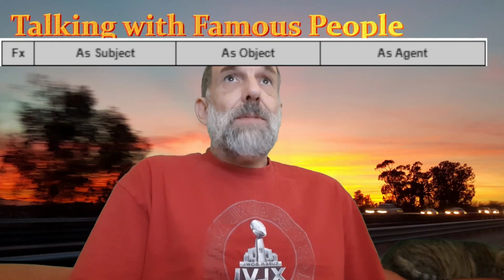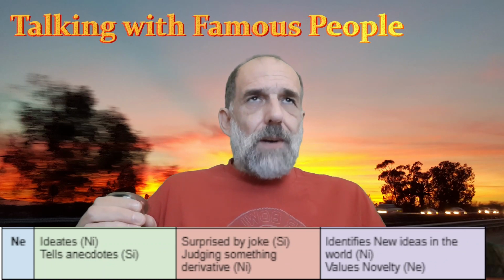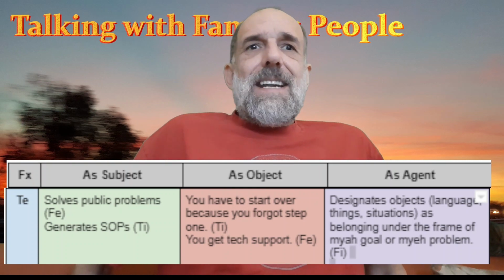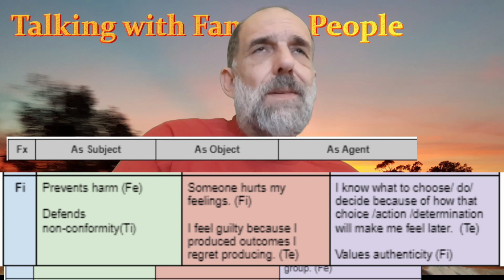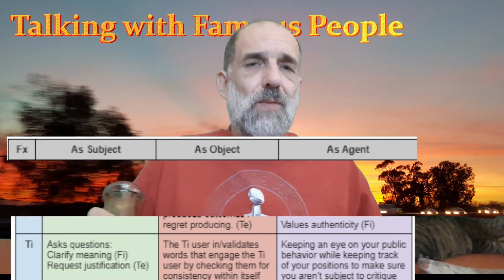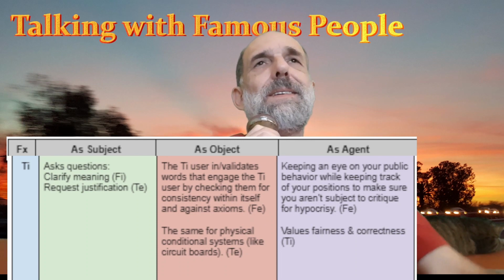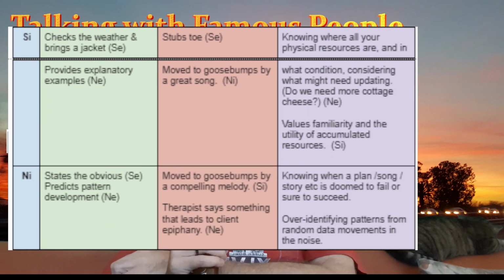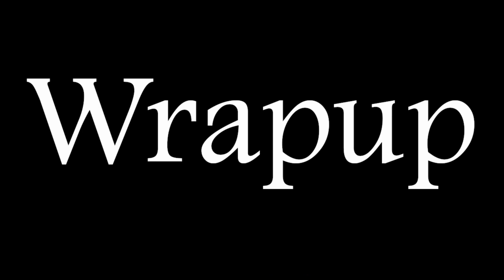MBTI | 3 Angles of Attention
In this video, Host Eric attempts to demonstrate the three basic frames through which people talk about cognitive functions, and how these frames express when treating functions as objects of analysis vs when treating functions as ways of paying attention.